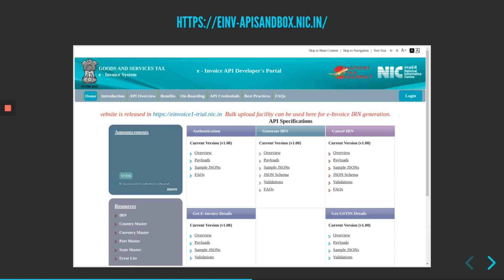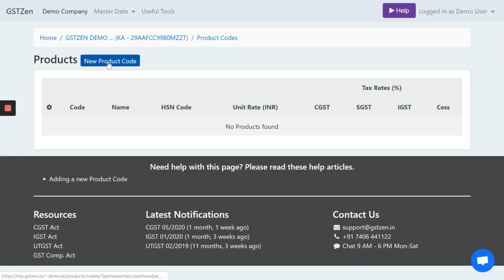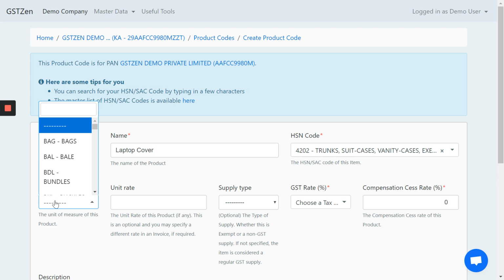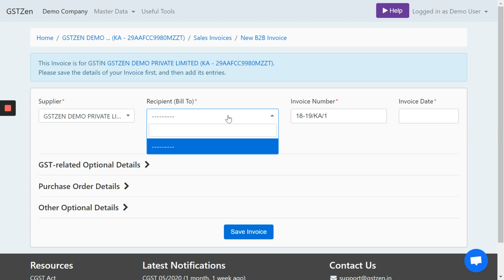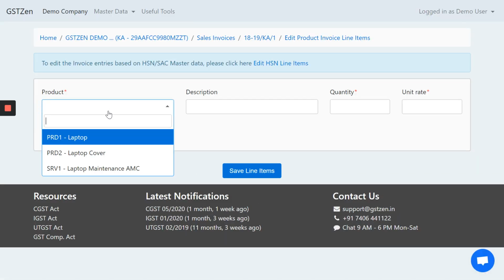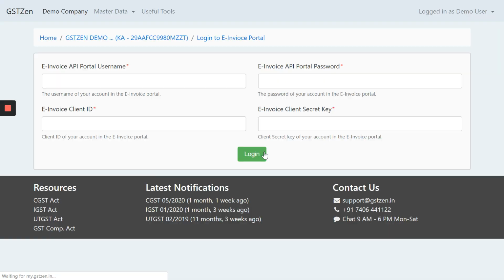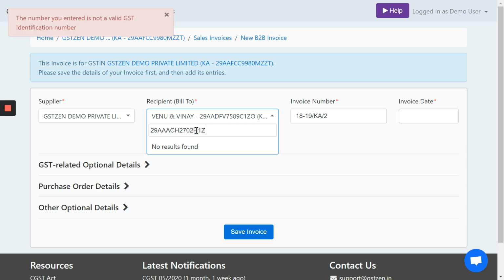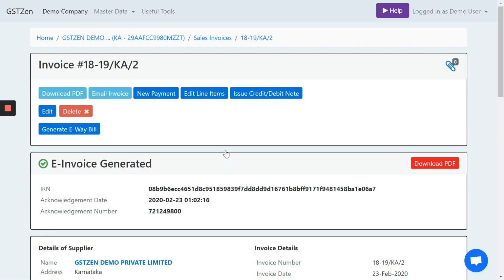GSTZen E-Invoicing - Billing Application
GSTN has mandated E-Invoicing for taxpayers with over 100 crores from 1st April 2020.

GSTZen has developed E-Invoicing application to help you create E-Invoices and this video shows a Live demo of how you may use GSTZen's E-Invoicing Billing application.